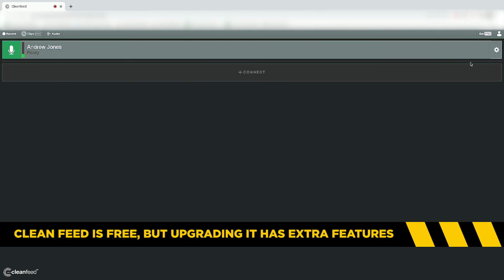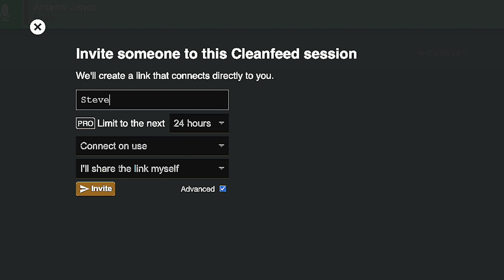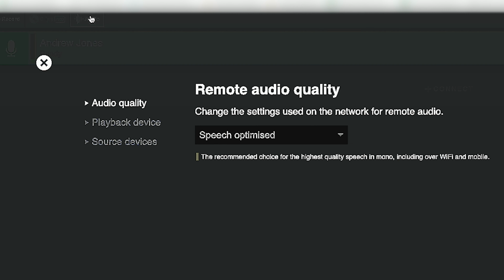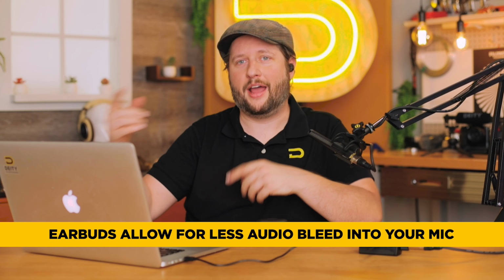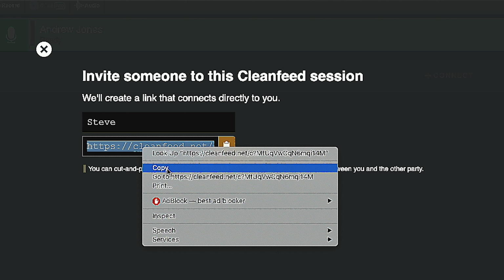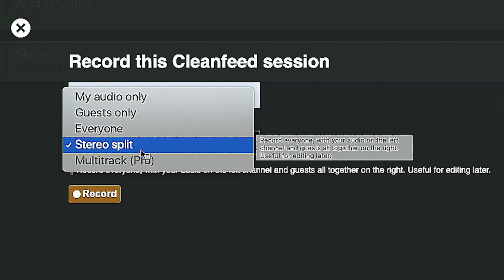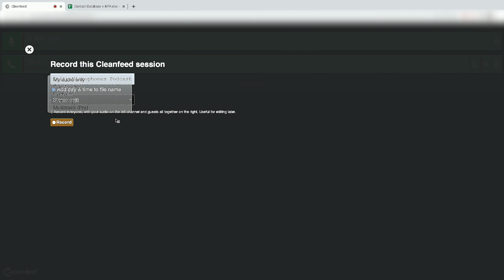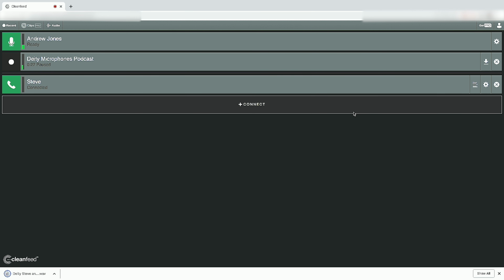Tired of BAD Zoom Audio? | Get the Best Sound with Remote Guests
On this episode of Sound 101, Andrew shows us how to get better podcast audio using CleanFeed! This free browser client will help you achieve the best sound with remote guests. That means better sound than Zoom. And did we mention it's FREE!

Great sound on Zoom calls isn't always easy and when you are doing a virtual podcast, or trying to get the best podcast audio, you need to make sure get the highest voice quality possible. Podcasts are obviously mostly about the audio so great audio on your podcast is the most important.

CleanFeed is a very easy and intuitive way for you to use the microphones you have available to get clear audio for your podcast or virtual production. Online interviews also need crystal clear audio and this episode will help you prepare for all high quality audio streaming needs.